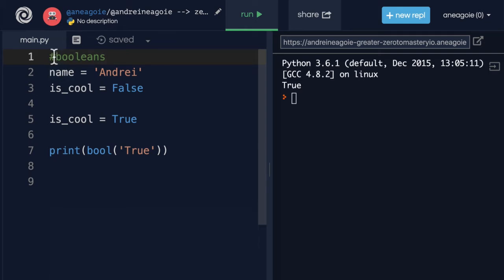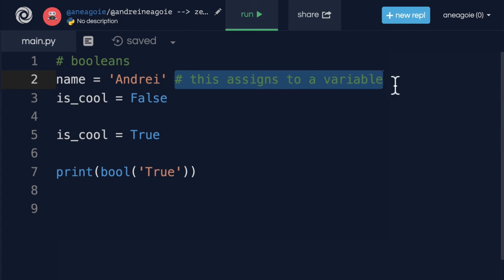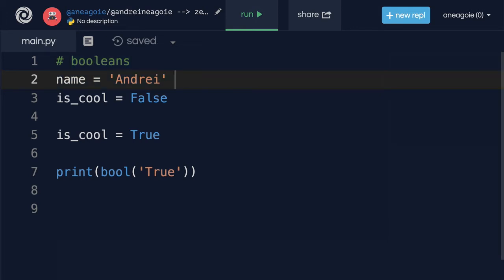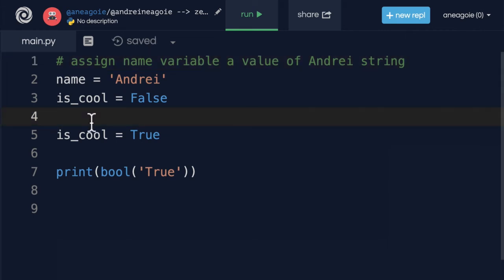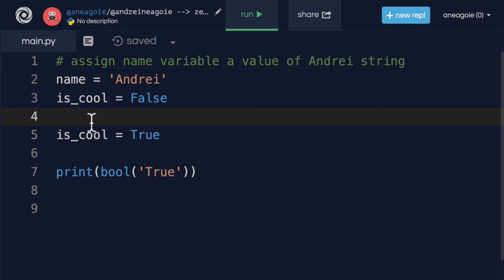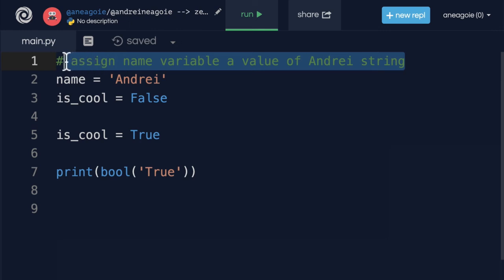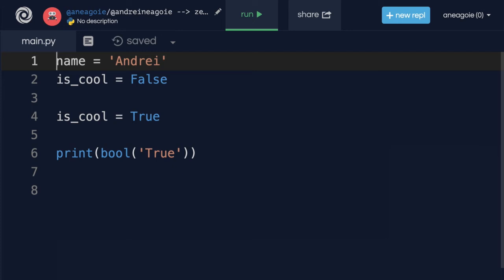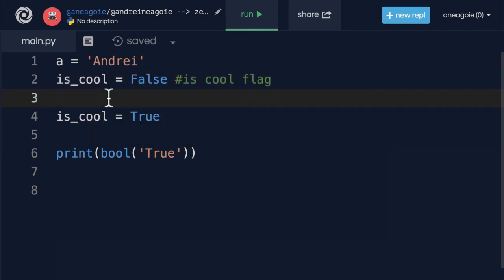29.DEVELOPER FUNDAMENTALS II/python beginner to master full course / Learning Course.